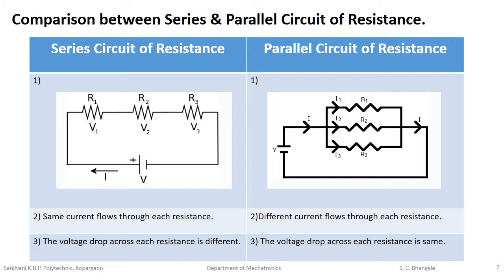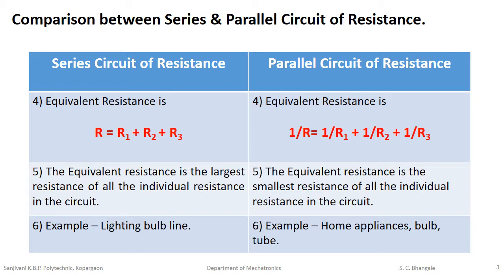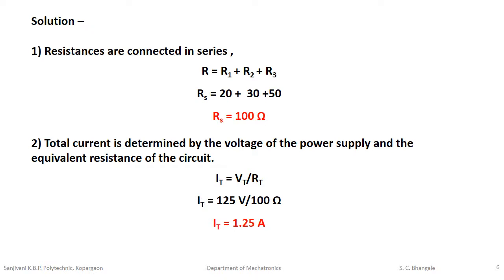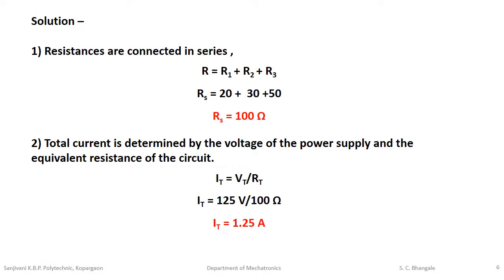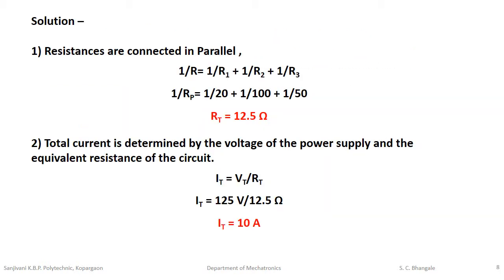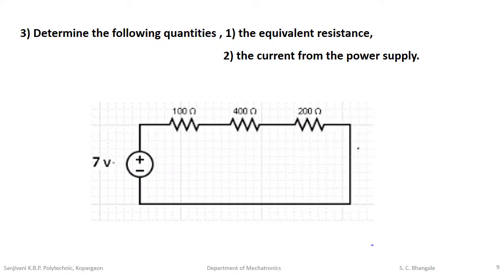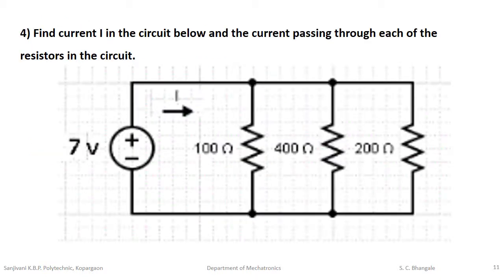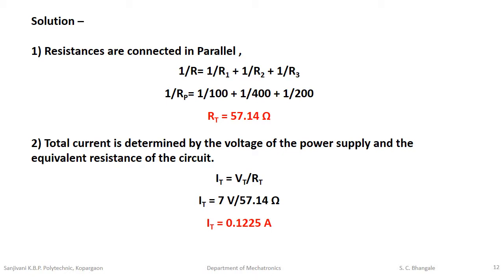1 6 Series & Parallel circuit of resistance part2